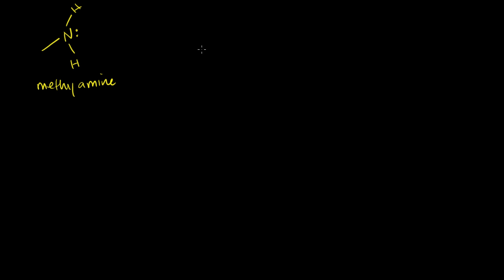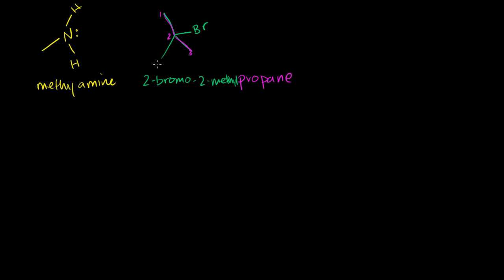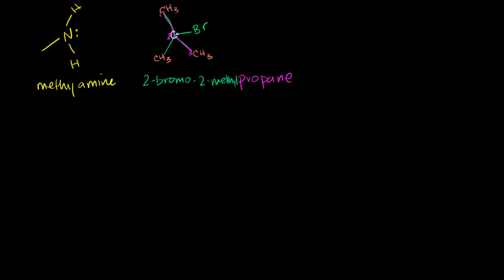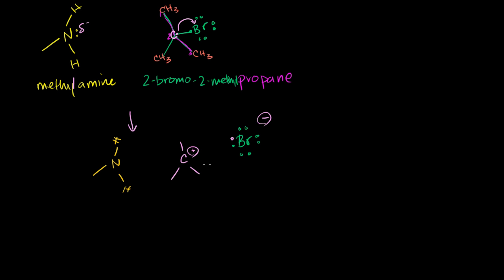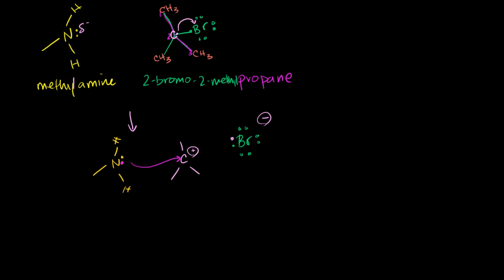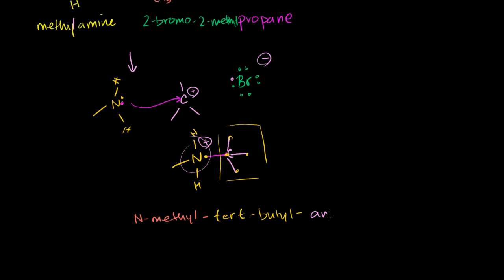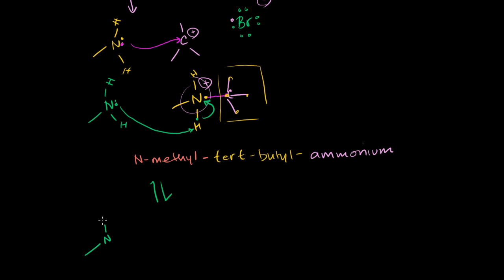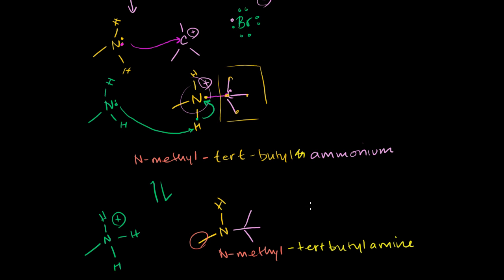Sn1 Amine Reaction